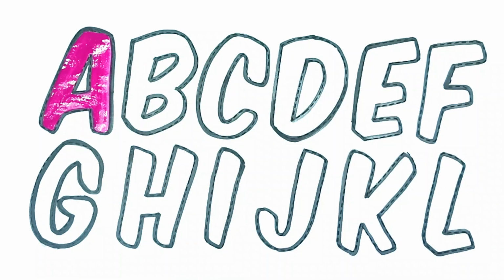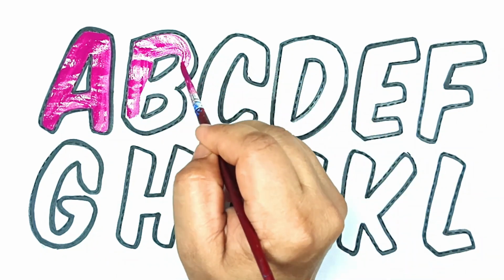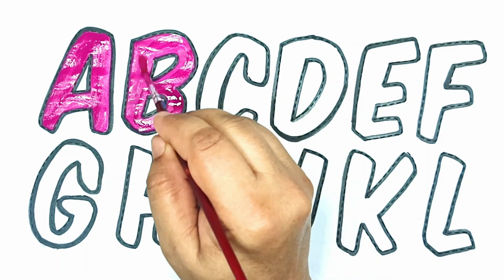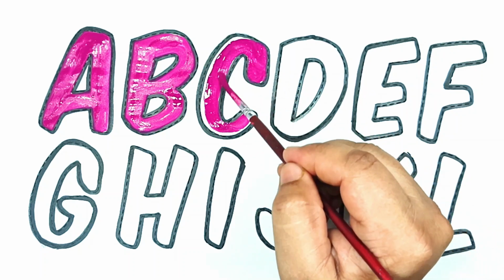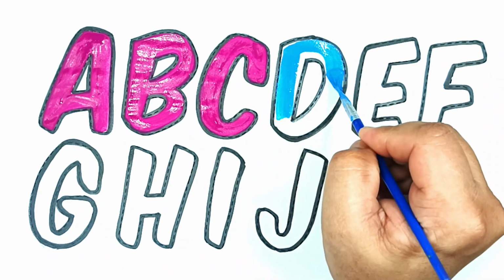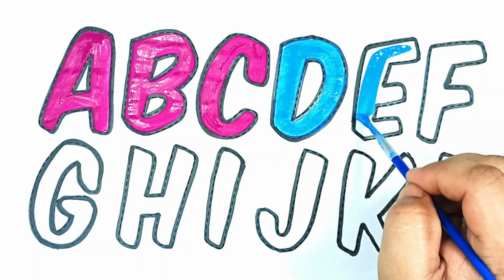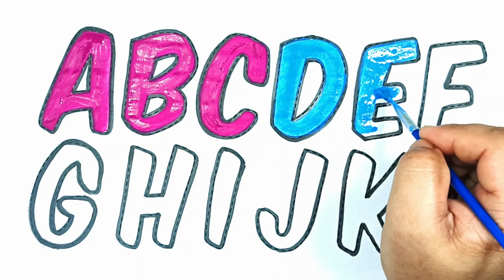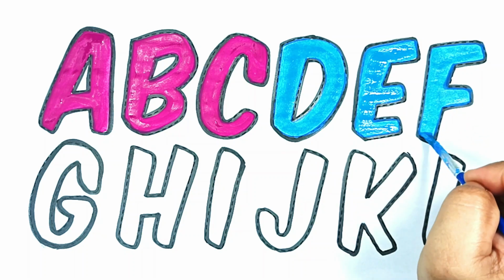Learn ABC - Kids Tracing & Coloring Fun